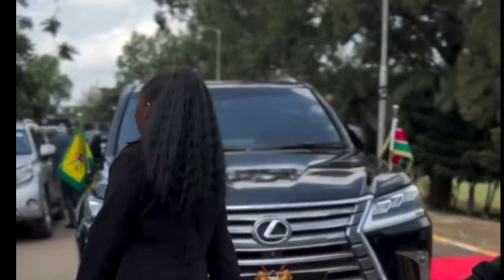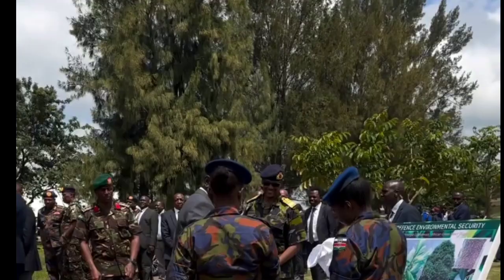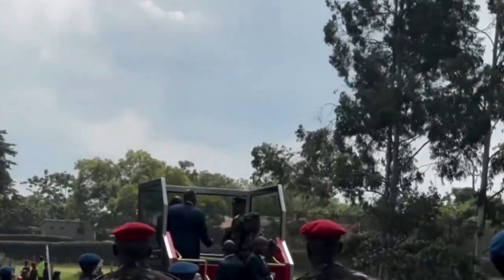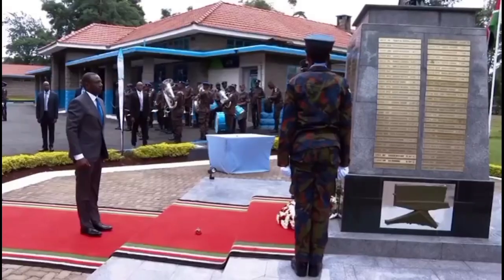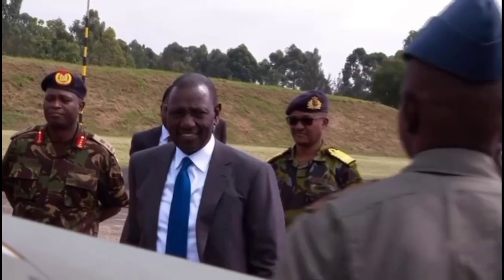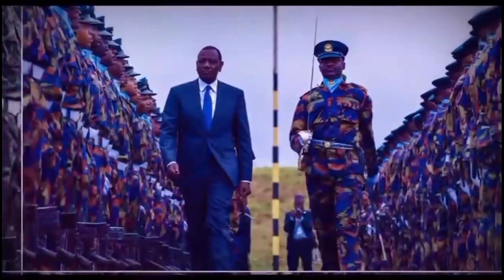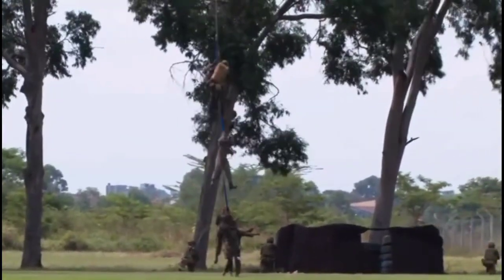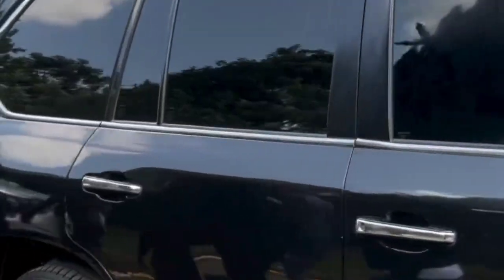Inside William Ruto’s Lexus 570 at Kenya Air Force 60 Celebrations, Moi Air Base (MAB) Eastleigh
Join us for an exclusive tour inside William Ruto’s luxurious Lexus 570 during the Kenya Air Force 60th anniversary celebrations at Moi Air Base in Eastleigh, Nairobi. In this 5-minute video, we'll explore the stunning features and high-tech amenities of this remarkable vehicle. Don’t miss out on this VIP experience!"

[Opening Scene: Aerial shot of Moi Air Base, with celebratory aircraft displays and crowds]

Narrator: "Welcome to Moi Air Base in Eastleigh, Nairobi, where the Kenya Air Force is celebrating its 60th anniversary. Today, we have a special treat for you—a closer look inside William Ruto’s Lexus 570."

[Cut to: Exterior shots of the Lexus 570, highlighting its sleek design]

Narrator: "This Lexus 570 is not just any SUV; it's a symbol of luxury and power. Let's take a closer look inside."

[Cut to: Opening the door and stepping inside the Lexus 570]

Narrator: "As we step inside, the first thing you'll notice is the exquisite leather upholstery and spacious interior. The Lexus 570 offers a blend of comfort and style."

[Cut to: Close-up shots of the dashboard, steering wheel, and high-tech features]

Narrator: "The dashboard is equipped with state-of-the-art technology, including a touchscreen infotainment system, advanced navigation, and a premium sound system."

[Cut to: Rear seat area, highlighting comfort features]

Narrator: "In the back, passengers can enjoy ample legroom, climate control, and entertainment options, making every journey a luxurious experience."

[Cut to: Shots of William Ruto arriving and being welcomed by officials]

Narrator: "Today, William Ruto is here to join the celebrations and honor the brave men and women of the Kenya Air Force. His presence underscores the significance of this milestone event."

[Cut to: William Ruto interacting with military personnel and viewing the air displays]

Narrator: "The event is filled with spectacular air displays and tributes to the Air Force's achievements over the past 60 years."

[Closing Scene: A final shot of the Lexus 570 as the sun sets over the base]

Narrator: "Thank you for joining us on this exclusive tour inside William Ruto’s Lexus 570 at the Kenya Air Force 60th anniversary celebrations.

Note: Adjust the script according to the actual footage available to ensure a seamless and engaging video.